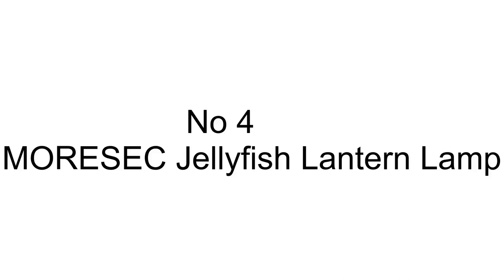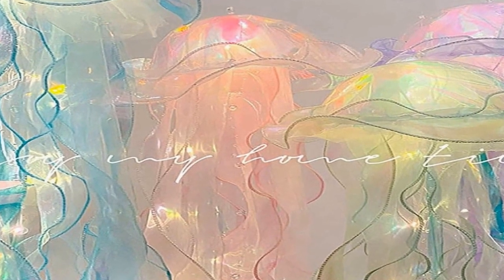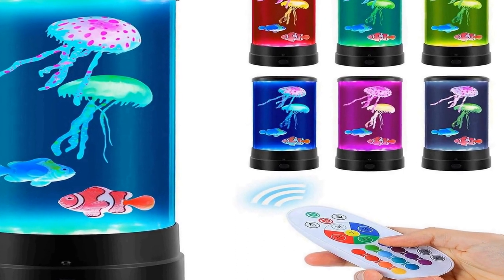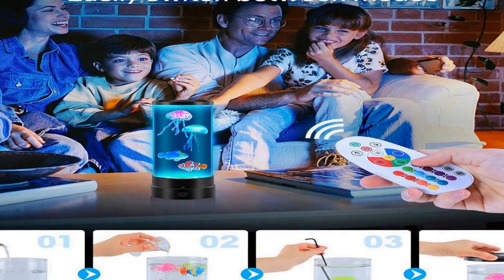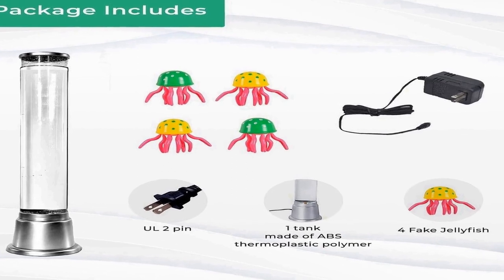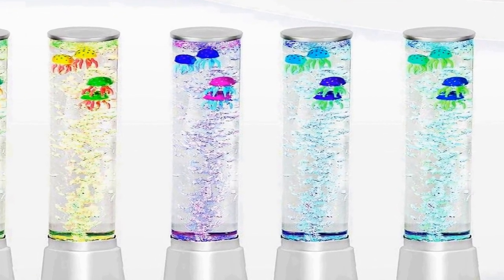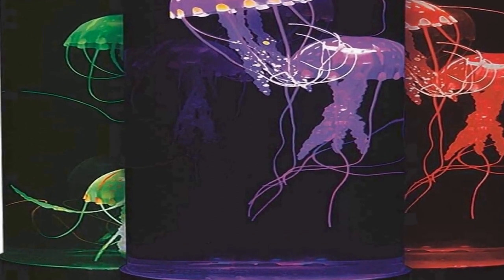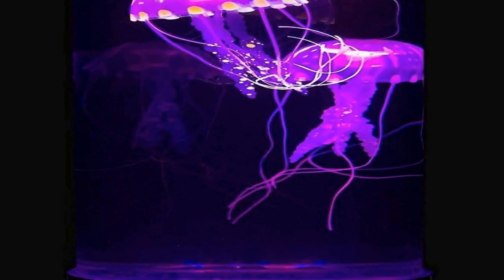Top 4 Best Jelly Fish Lamps 2024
No 1
Fascinations Electric Jellyfish Mood =
No 2
No 3
Jellyfish Lamp,16 Color Changing =
No 4
MORESEC Jellyfish Lantern Lamp =